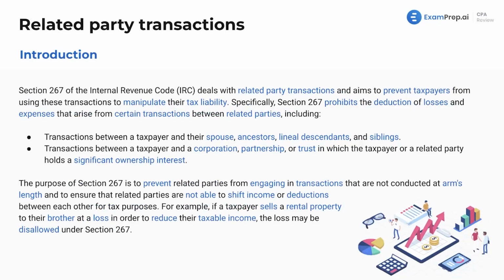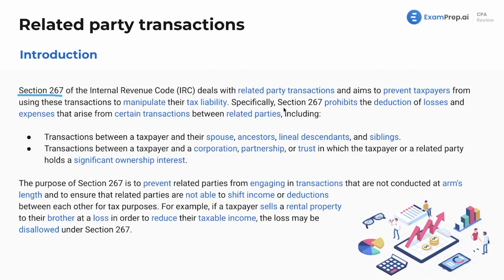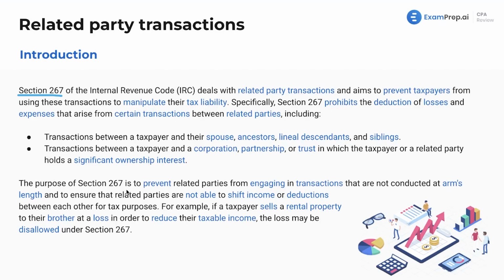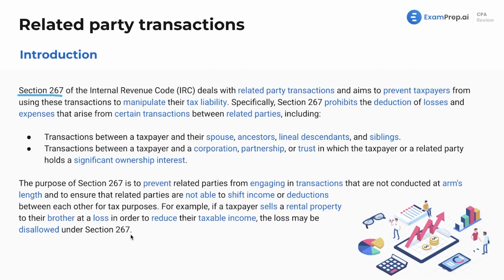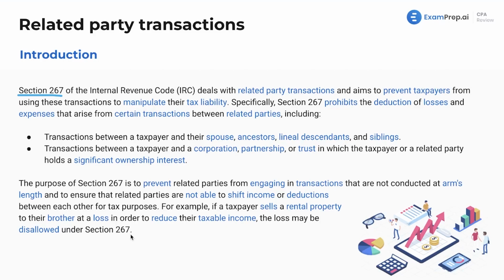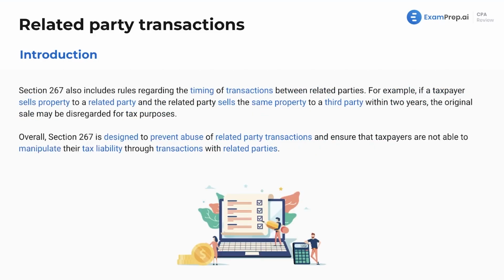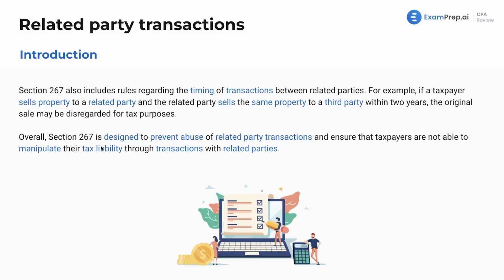Introduction to Related Party Transactions [CPA Prep]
🎓 Lesson Overview:
In this lesson, Nick Palazzolo, CPA, unpacks the complexities surrounding related party transactions as outlined in section 267 of the Internal Revenue Code (IRC). While affirming that memorization of the section number isn't crucial, he illustrates how these transactions can be misused to manipulate tax liability. With a touch of humor, Nick breaks down the prohibitions against deducting losses and expenses from related party dealings and explains which relationships qualify as "related parties." He makes the concept of "arm's length transactions" relatable and delves into the implications of not adhering to these principles. By exploring practical examples, Nick sheds light on how related party transactions might impact tax returns and the legitimacy of certain financial arrangements, ultimately providing a clearer understanding of how these rules aim to prevent abuse and maintain tax integrity.

🔍 Key Topics Covered:
- Related Party Transactions
- Section 267 IRC
- Arms Length Principle
- Tax Manipulation